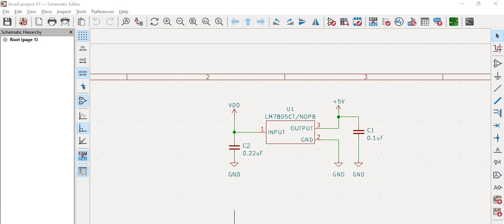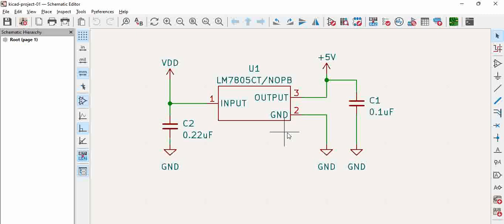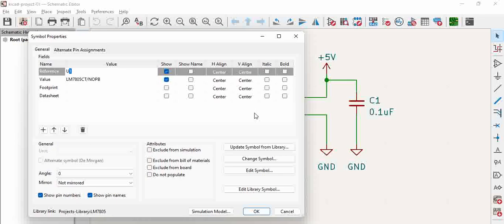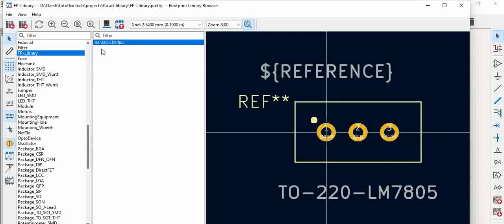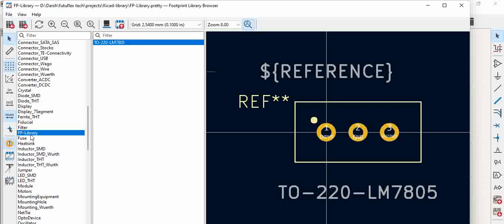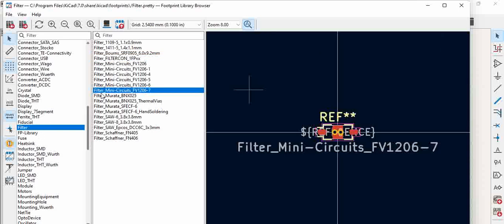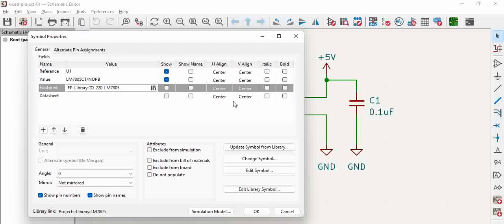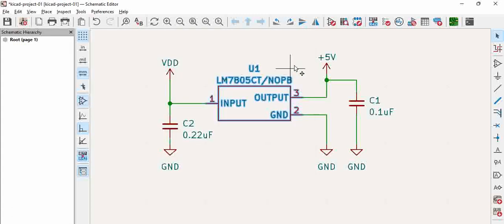How to assign footprints to symbols in Kicad | Kicad Tutorials Part - 004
How to assign footprints to symbols in Kicad